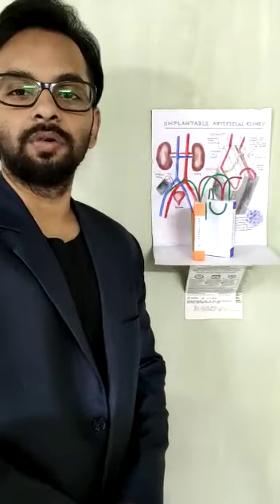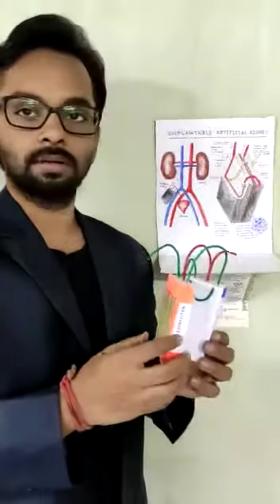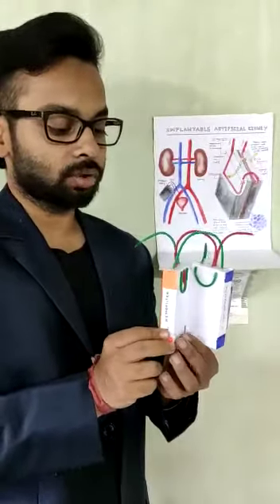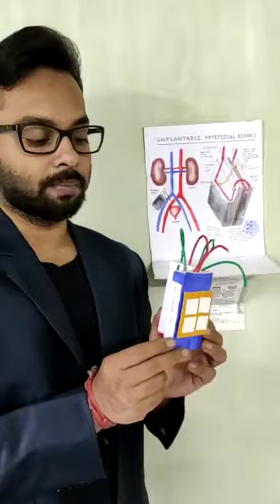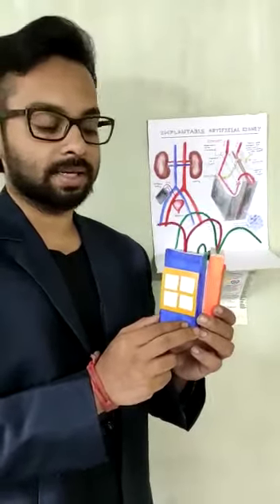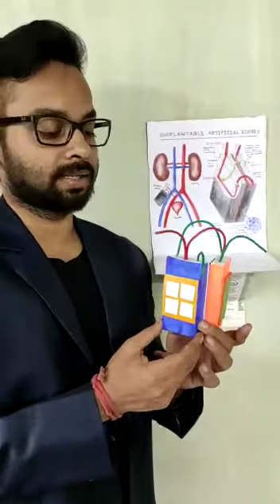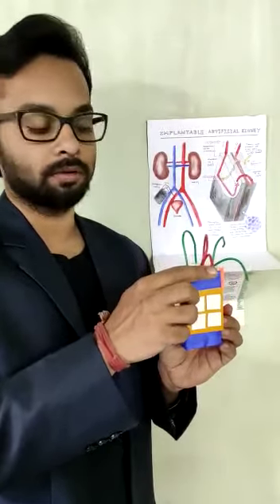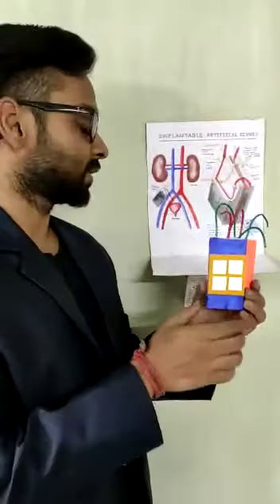Entry 6: Artificial Kidney by Tamojit Santra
This video is part of Biomaterials Assignment of the course BSE411A/BSE613A (Semester-I 2020-21), IIT Kanpur.